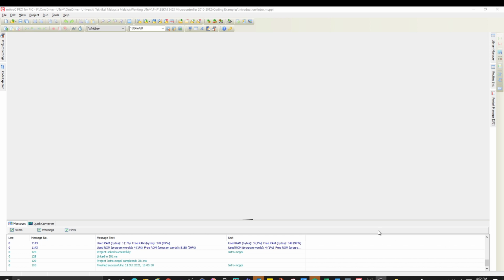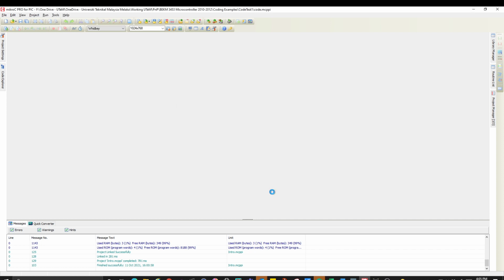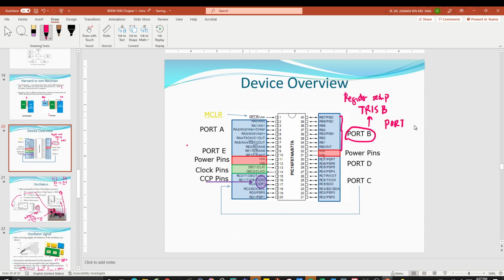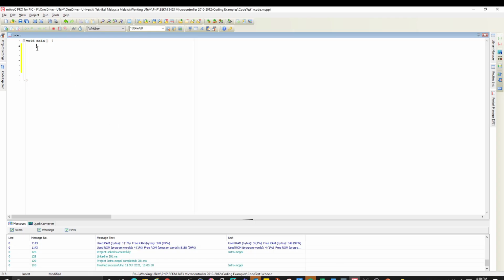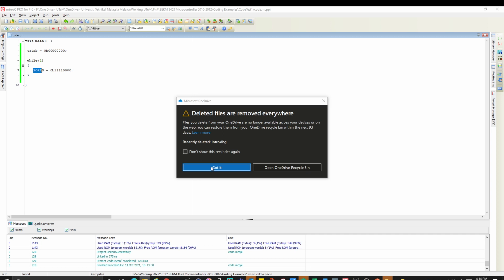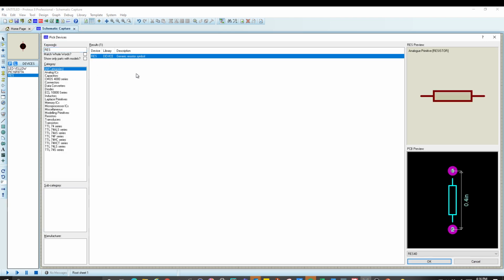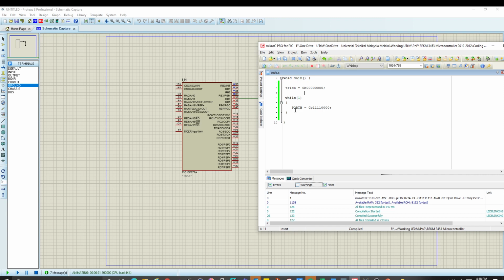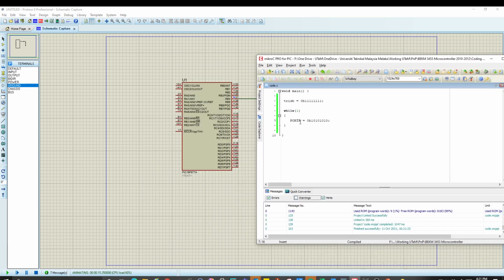BEKM 3453 Basic MicroC Programming and Proteus Simulation